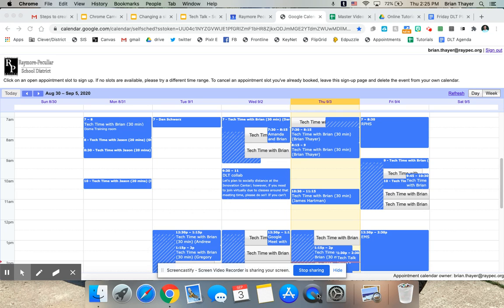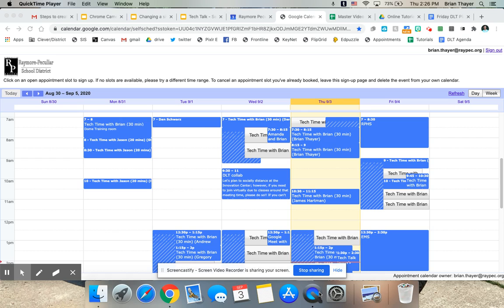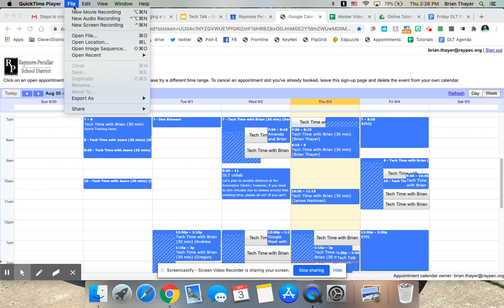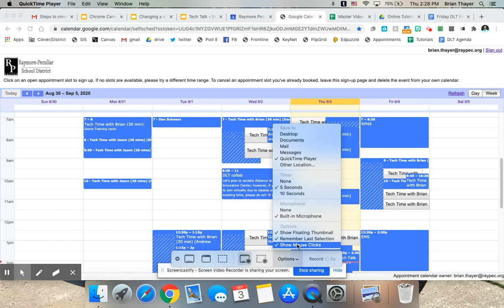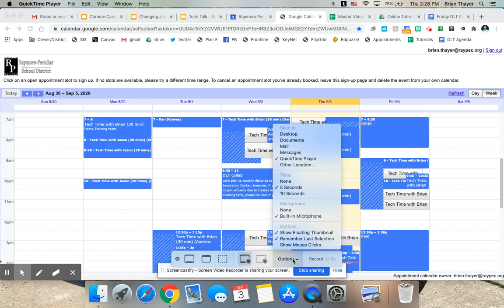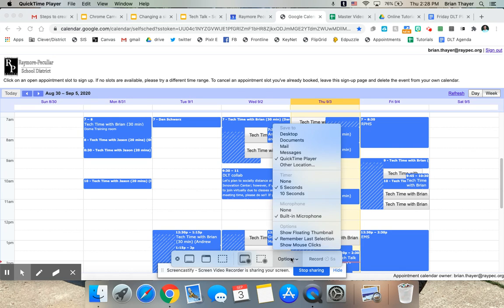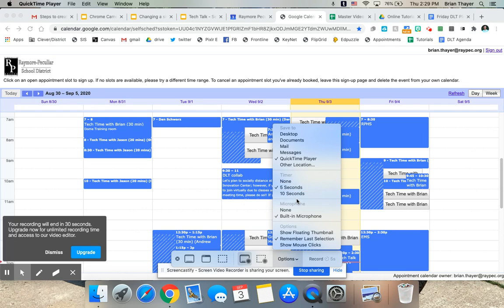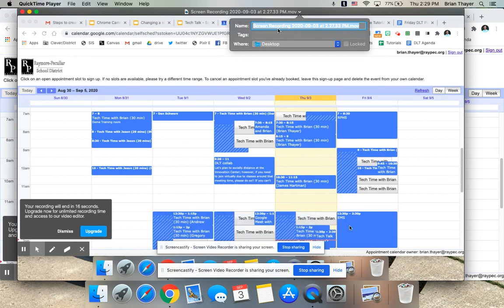Teachers - QuickTime Tutorial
This video is approved by the Raymore-Peculiar Instructional Technology Team.